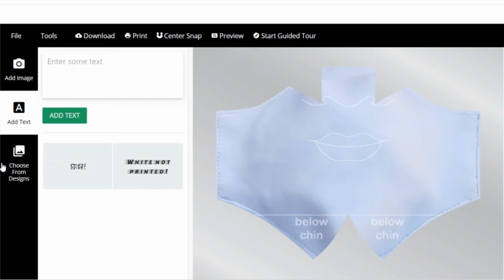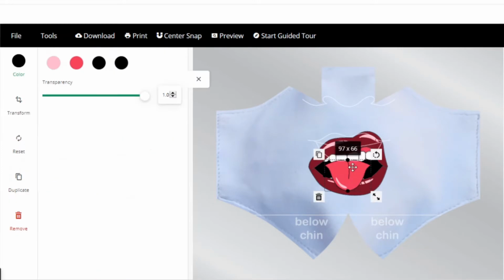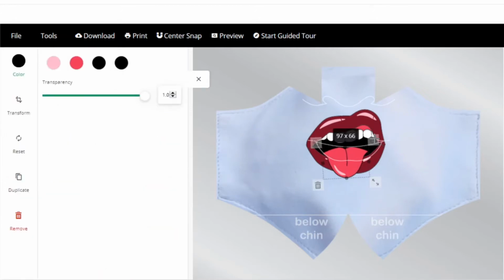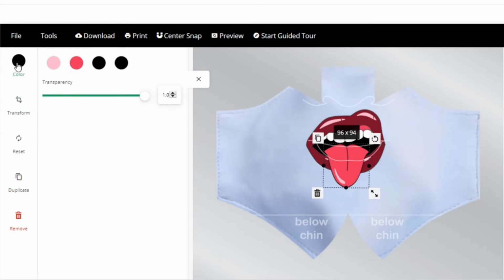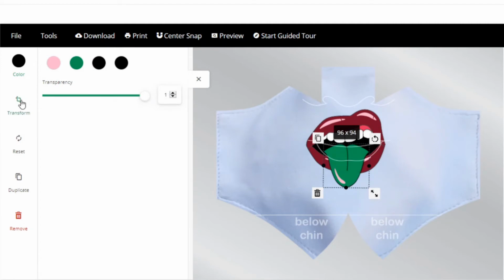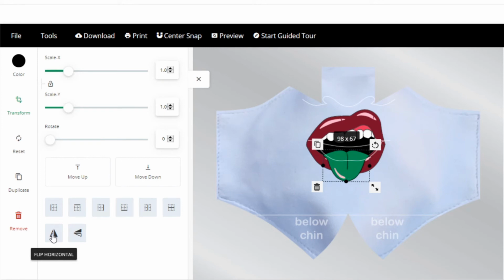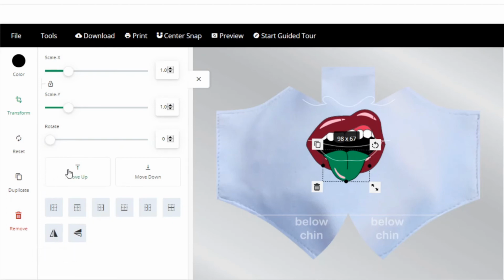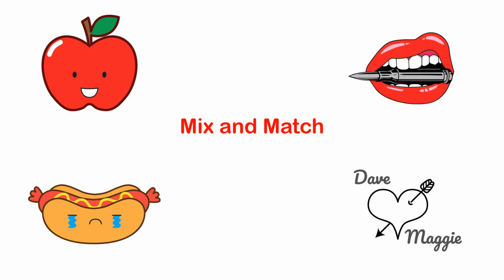HQLO customizer tool - choose from design tutorial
This tutorial teaches the function "choose from design" in depth. You can manipulate the elements and use combination of elements to suit your taste.

Timestamps:
0:00 Intro
0:20 Start tutorial for choose from design
0:30 Explain the copy and delete buttons tag to the element
0:47 *Intermission** Explain how to select multiple elements to move or scale
1:01 Explain the rotate and scale buttons tag to the element
1:21 Show how to edit colours of the element
1:50 Explain the transform functions such as scale, rotate, layer, position and reflect.
2:45 Show you how to mix and match various elements together to form new designs.

Visit us at shop.coremodus.com.

Available in Singapore only.